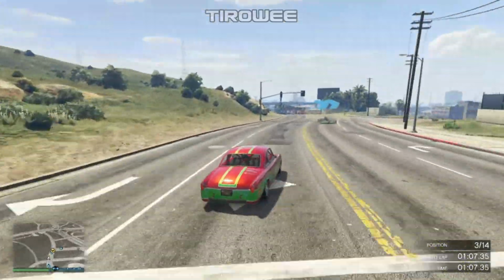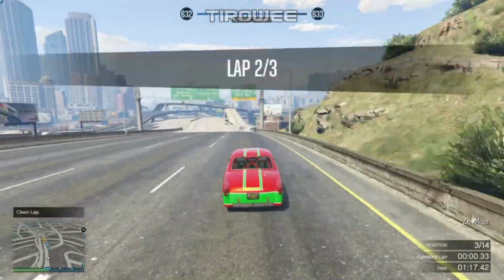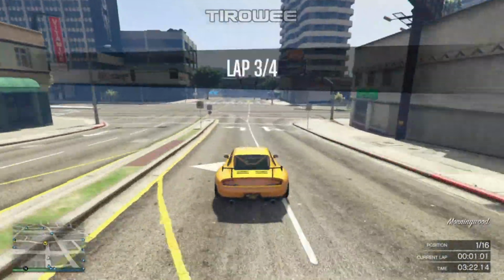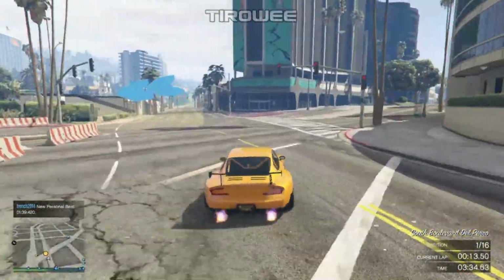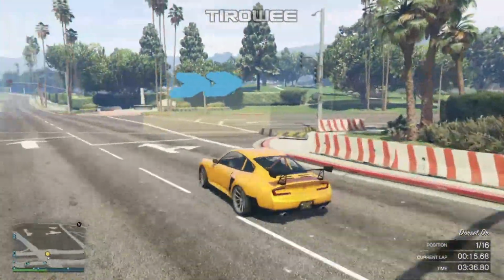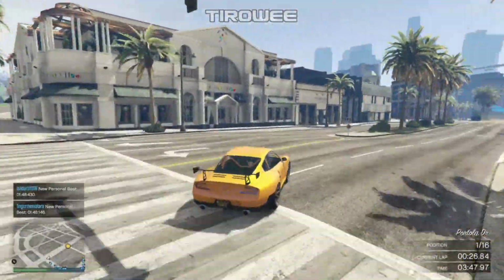EVERYONE CRASHES AT THE SAME PLACE!! | GTA 5 Online | 115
Trees beat cars.
☑ Viewed
☑ Liked